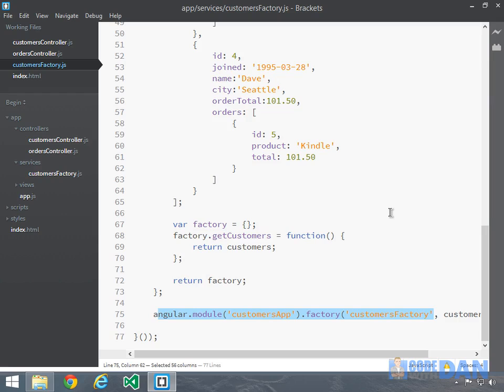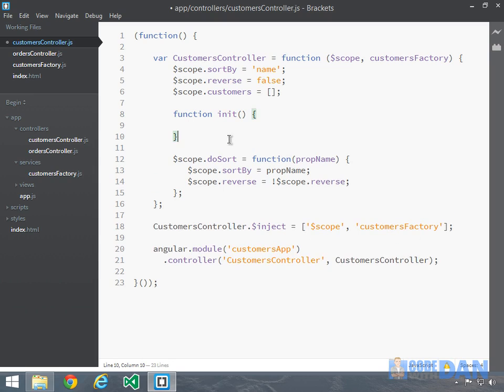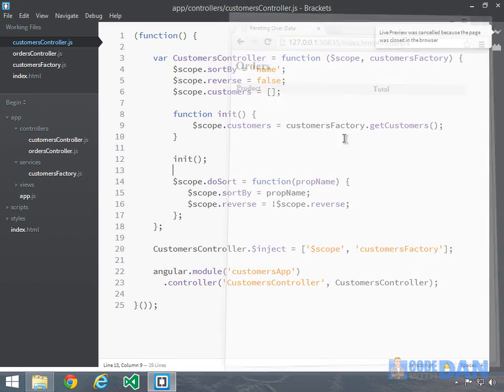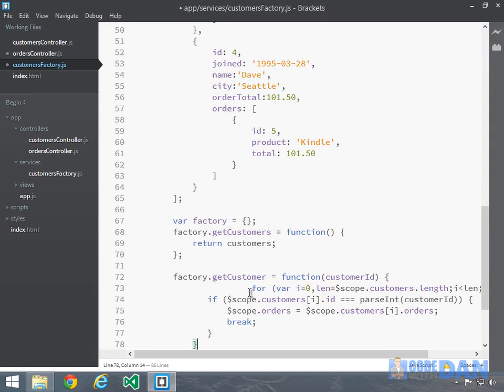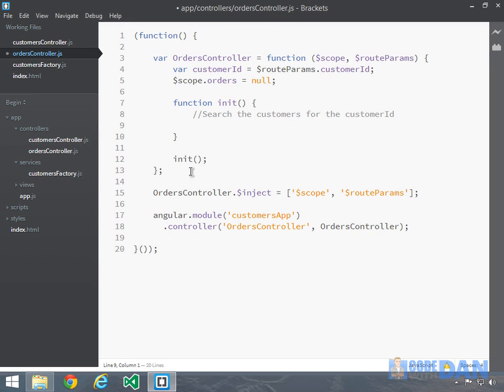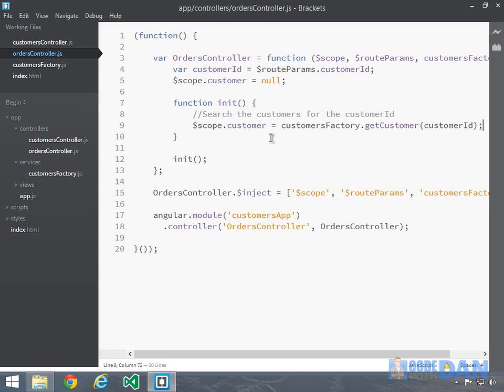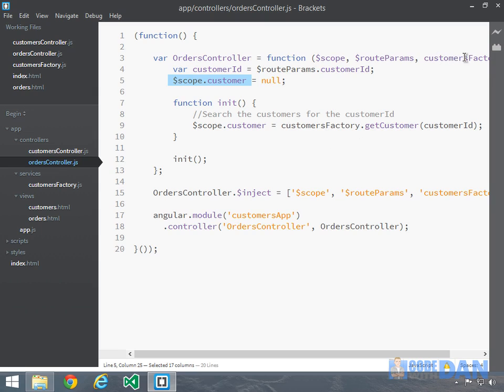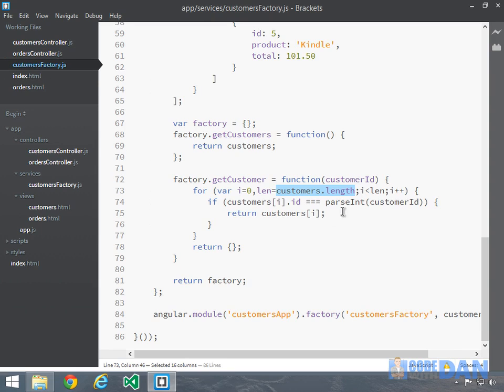058 Injecting a Factory into a Controller